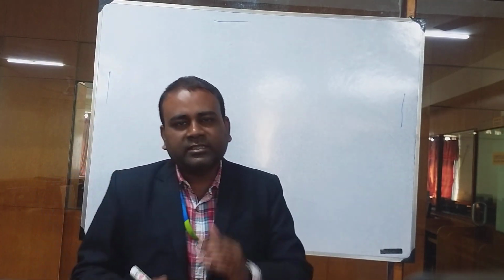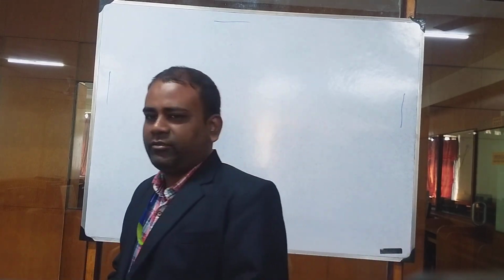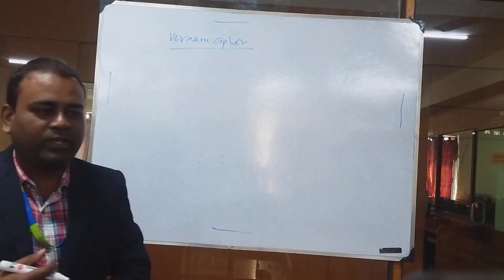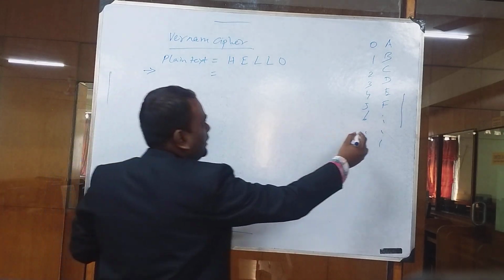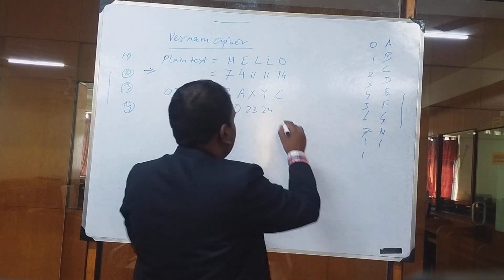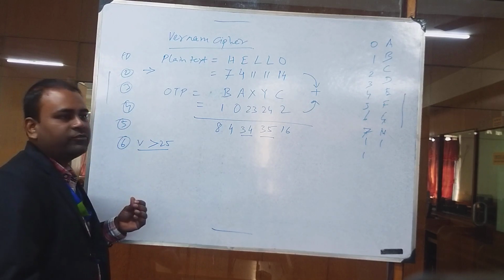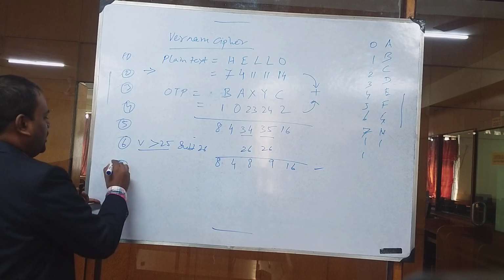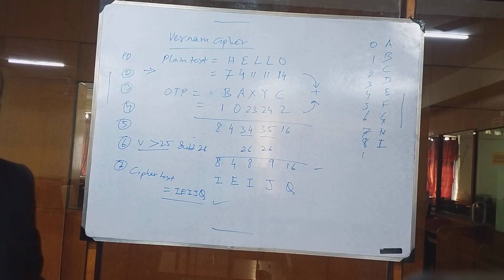Symmetric key cryptography ( Vernam cipher, Hill cipher, Playfair algorithms) part-1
In this video, we learn about Symmetric key cryptography ( Vernam cipher, Hill cipher, Playfair algorithms) part-1
Dr. Pranav Kumar
(Assistant Professor CSE Dept.)
Adamas university.